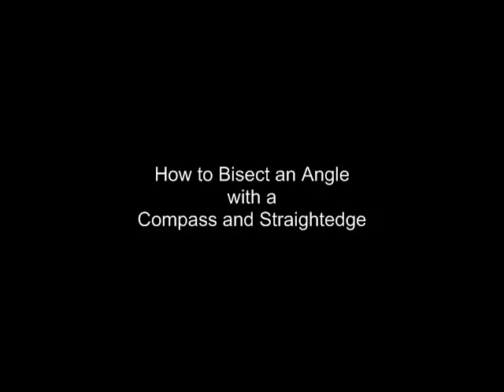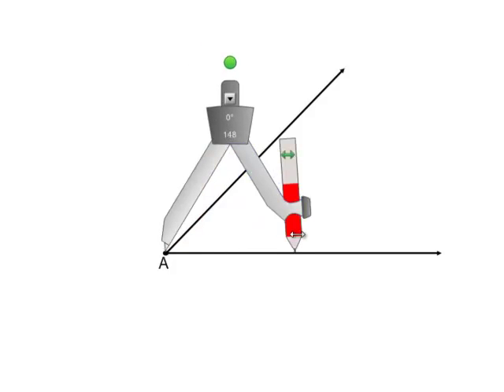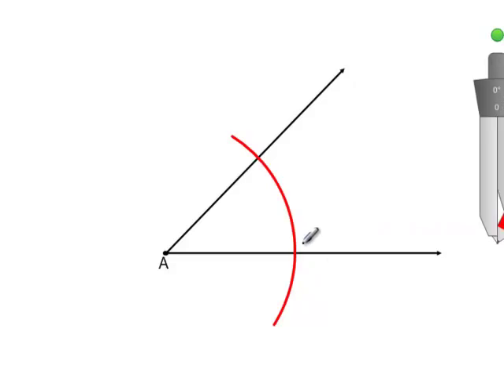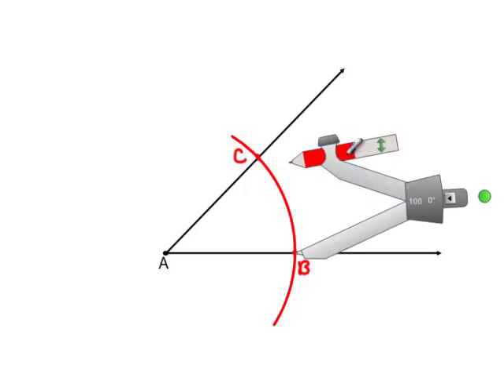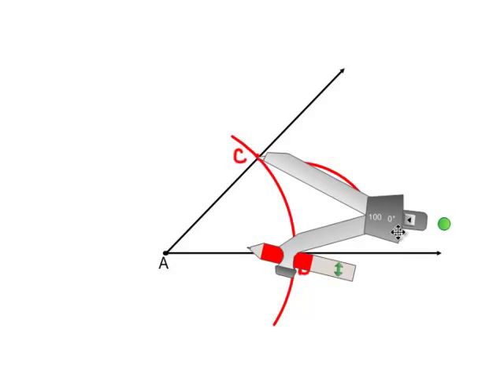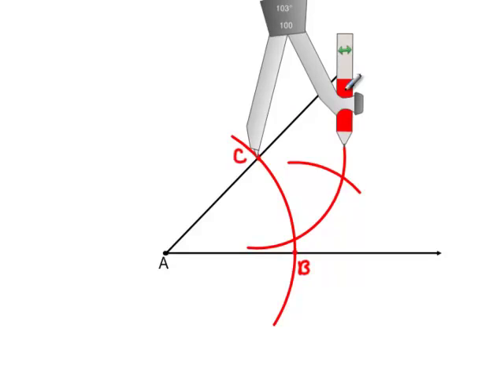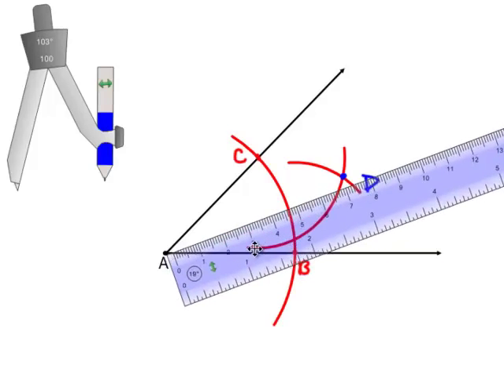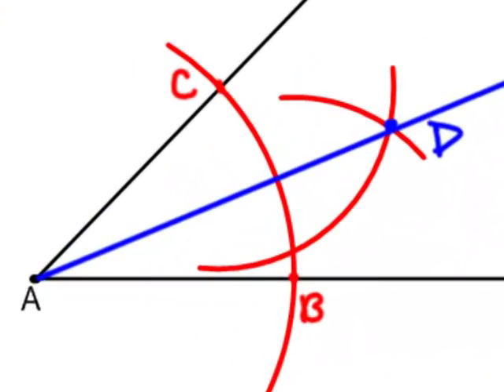Angle bisector | Mathematics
After watching the video you will be able to construct an angle bisector step by step with the help of compass and scale.